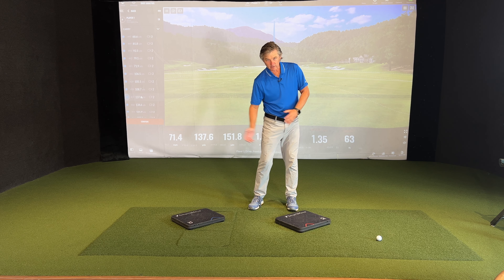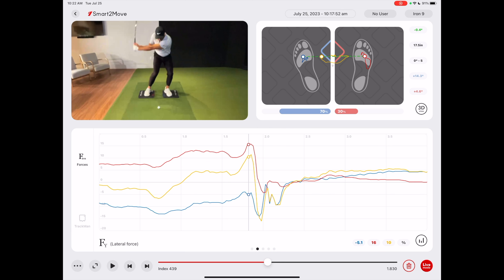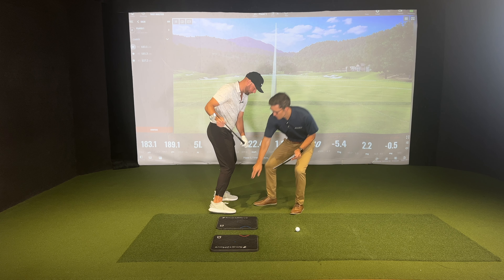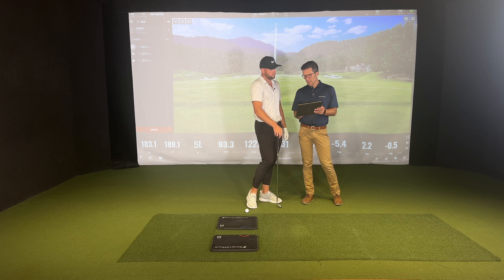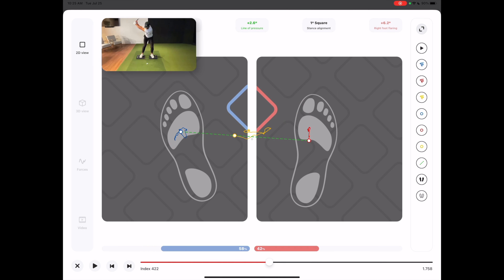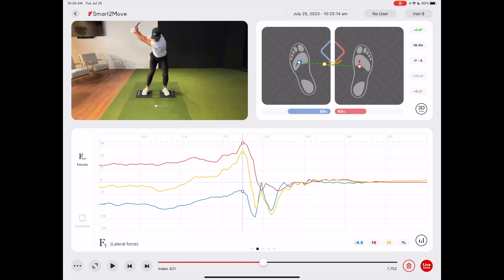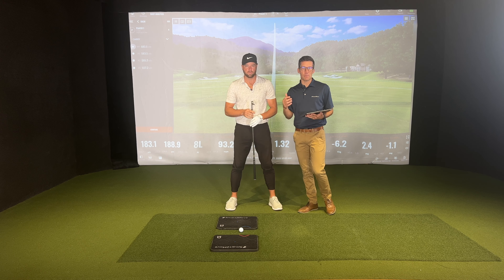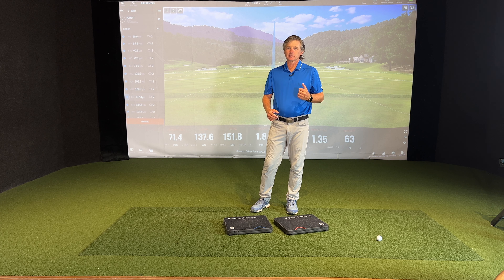Shift To The Lead Side Early to Add Speed To Your Swing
We use 3D force places from Smart 2 Move @smart2move594 to show has you need to move to the lead side very early in the golf swing from the proper sequencing to increase club head speed.  If you have ever felt like you get stuck on the trail side watch and see how to use your trail foot to make sure you get to the lead time in time.